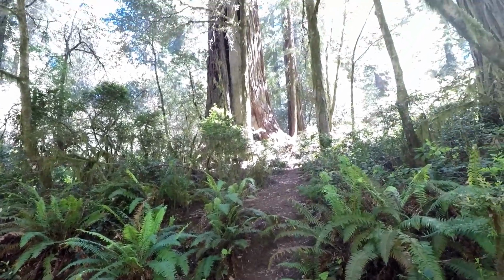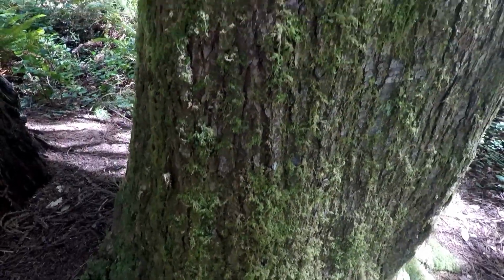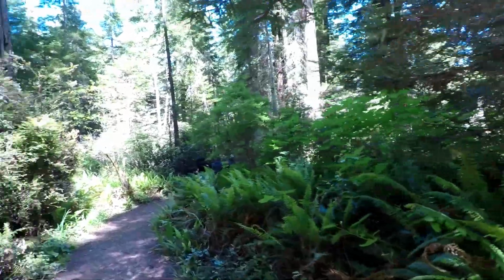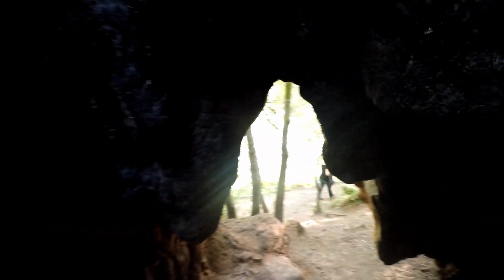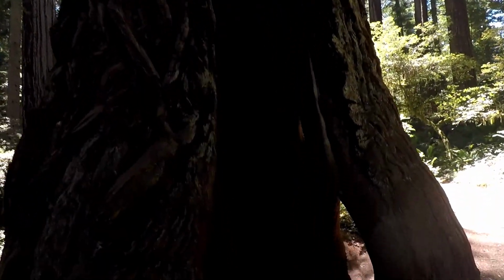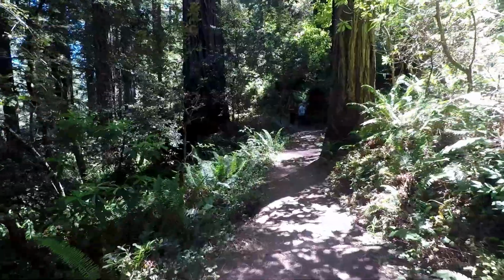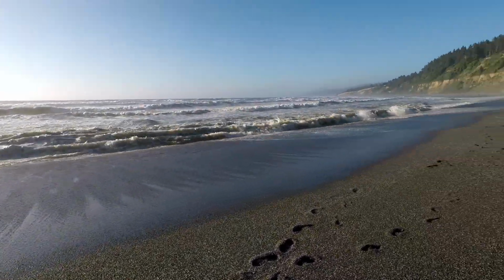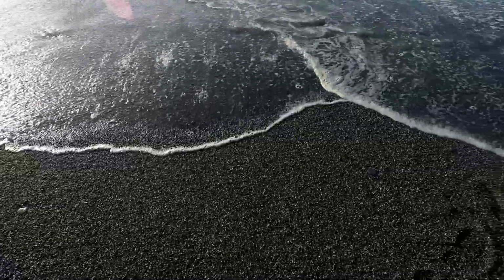Redwoods And Patricks Point State Park Part 2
We go to the Lady Bird Johnson Redwood Trees and see them. These trees are massive and gorgeous. I will show you why I love them and why you owe it to yourself to go visit them too. This is Part 2 of 2. I also show you some ocean waves at Patricks Point State Park to close this out.